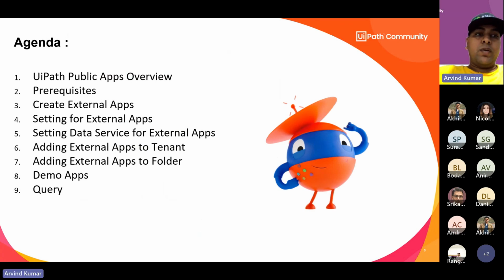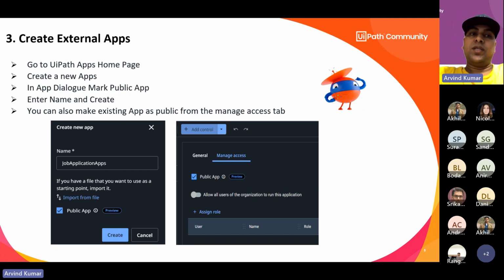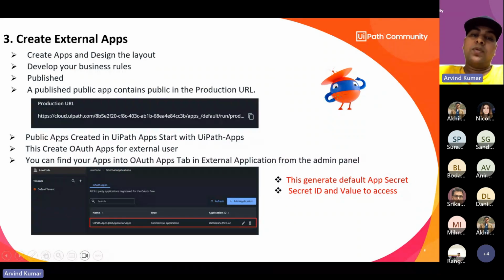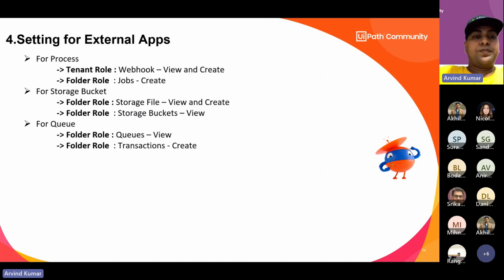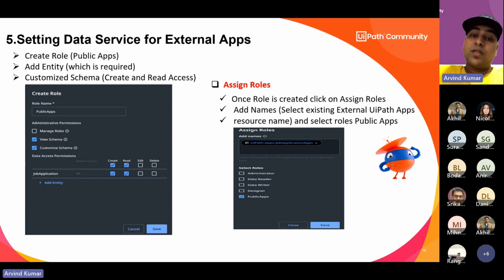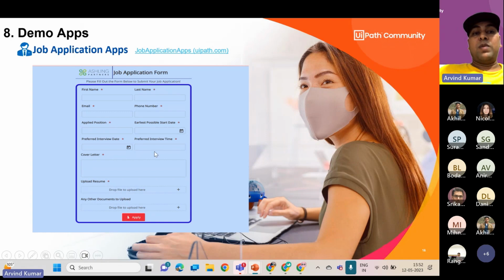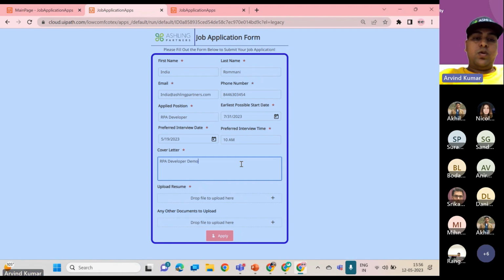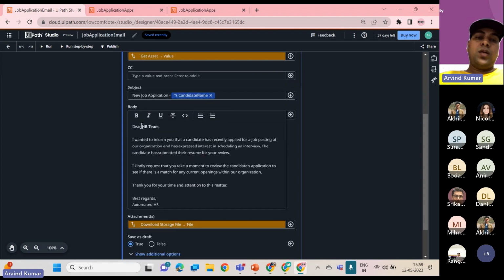UiPath Public Apps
UiPath Public Apps is a collection of automation workflows and apps that have been built by UiPath and its community members for use by other UiPath users. These apps are available for free on UiPath Go!, which is UiPath's marketplace for reusable automation components.

UiPath Public Apps, Configuration of UiPath Public Apps and Demo of UiPath Public Apps